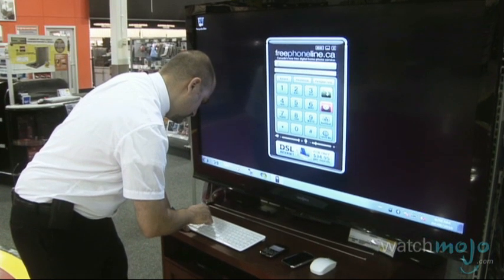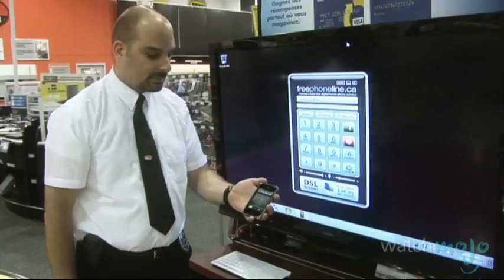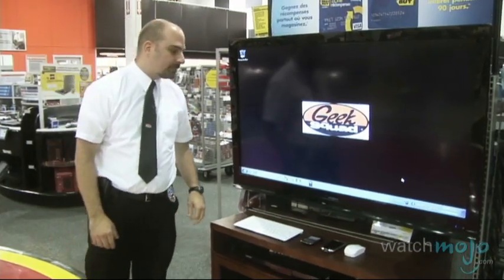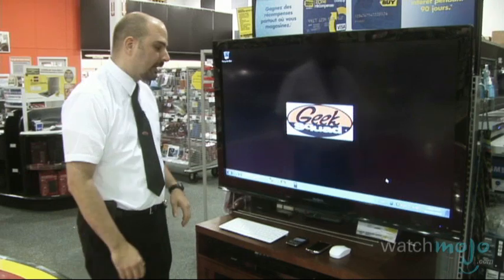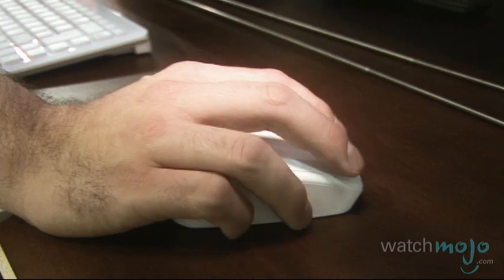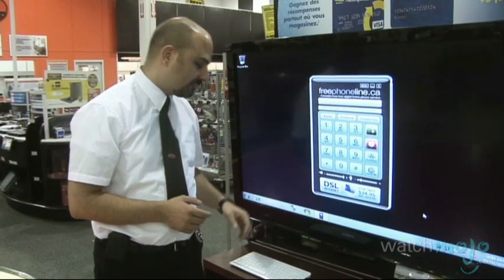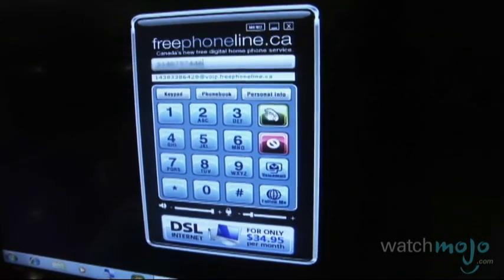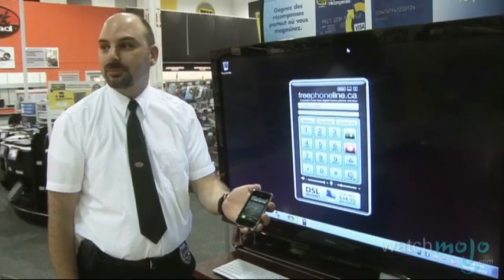What is VoIP?